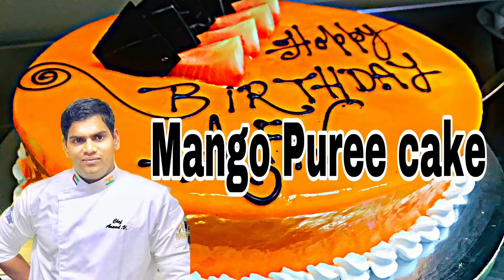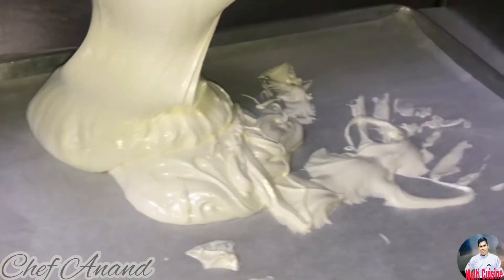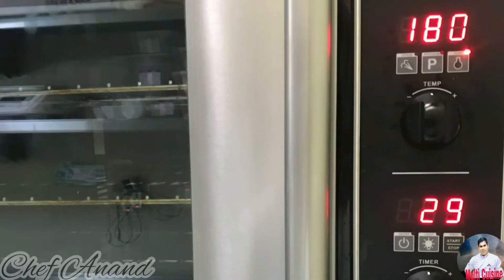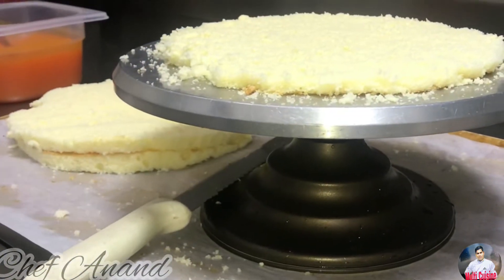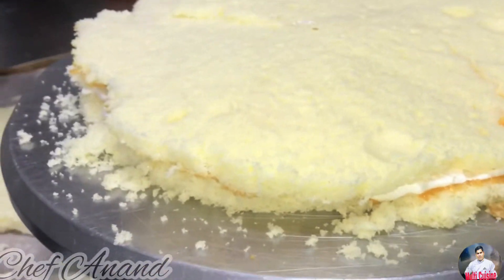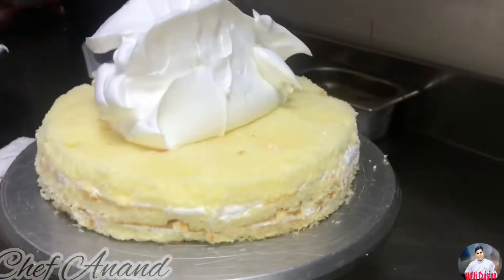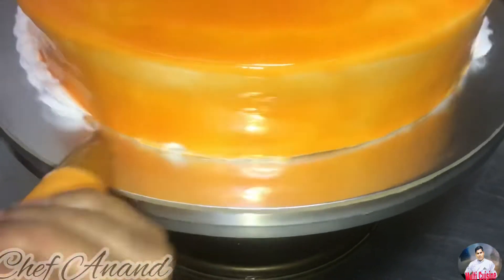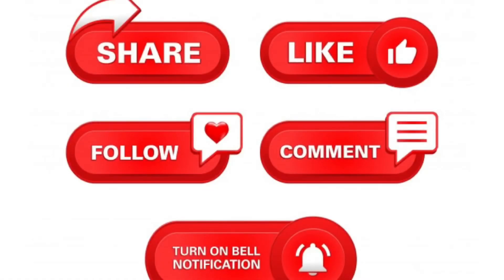Mango cake | மாம்பழம் கேக் | മാമ്പഴ കേക്ക് | मैंगो केक | How to make mango cake | Birthday cake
Hi friends,
today i am going to show how to make easy& yummy mango  cake recipe tamil 👌😋
ingredients:

For Cake
Mango - 1
All-purpose flour(Maida) - 1 Cup(120 gm)
Sunflower oil - 1/2 Cup (100 ml)

For Mango puree,
Mango pieces - 1 Cup
Gelatin - 1 Tsp
Boiled water - 2 Tbsp.

Whipping cream - 2 Cup (400 ml)
Lemon Yellow colour - 2 to 3 drops